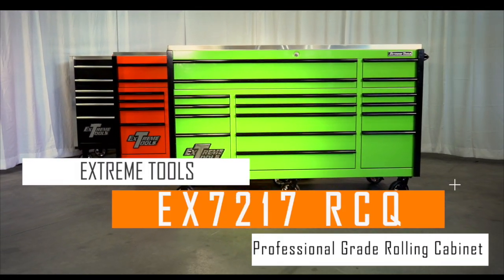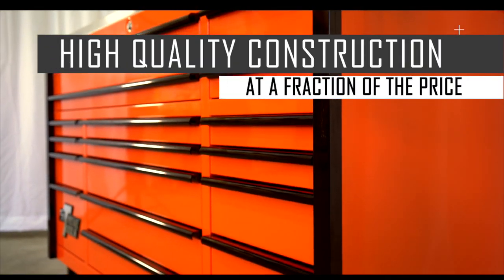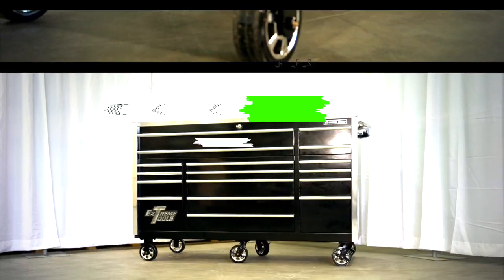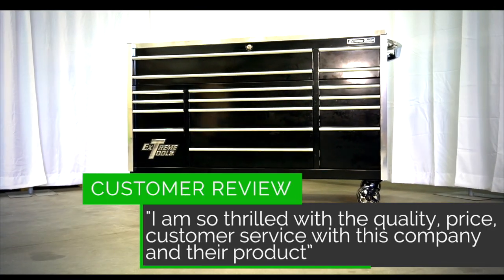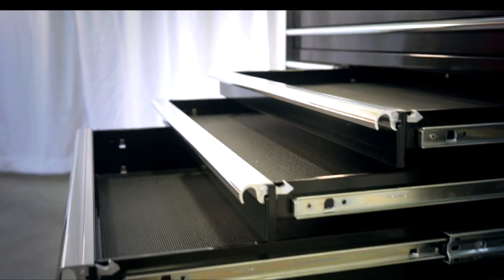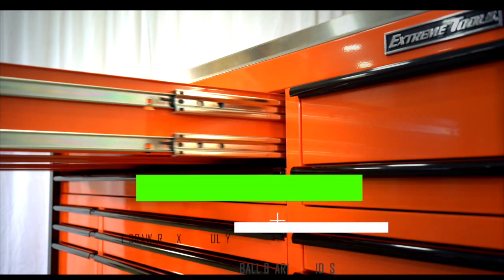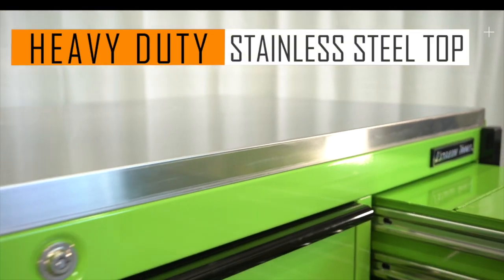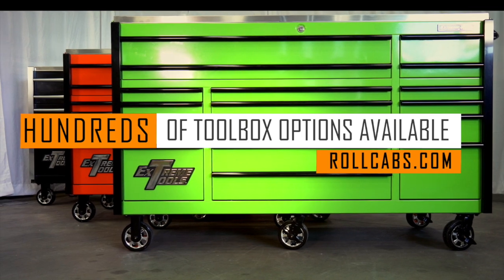EX7217RCQ RollCab from Extreme Tools